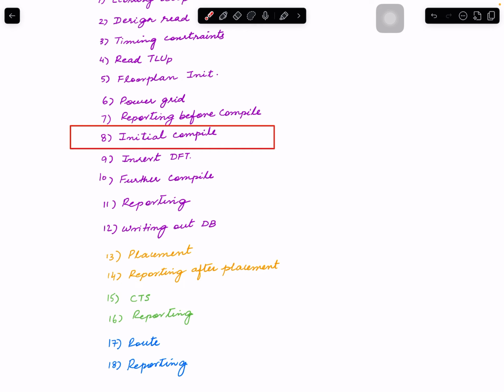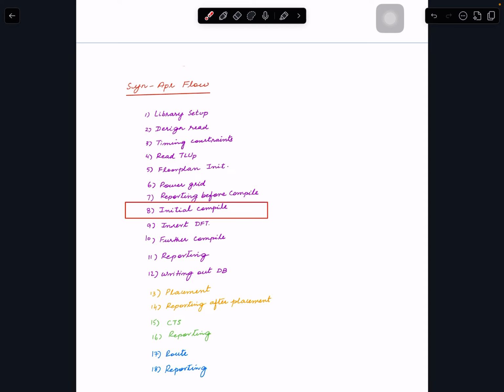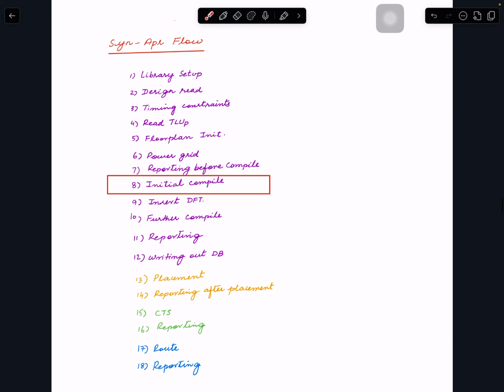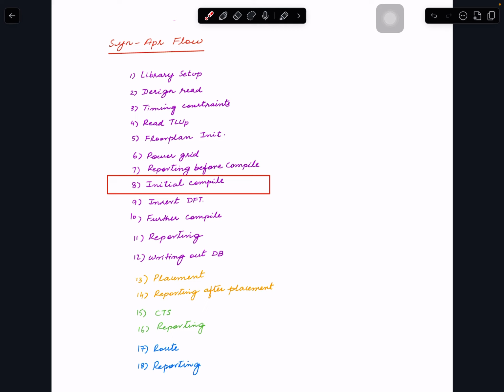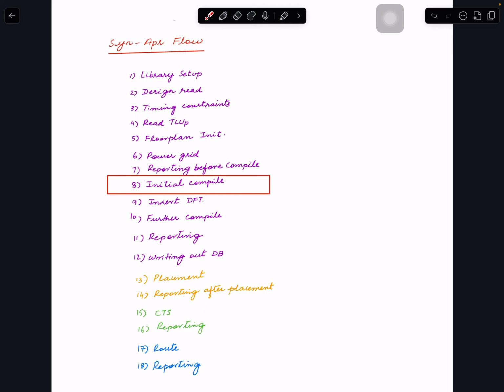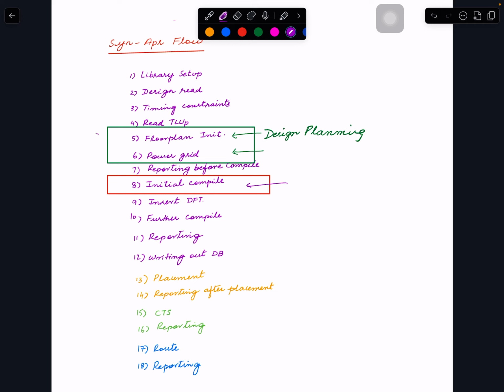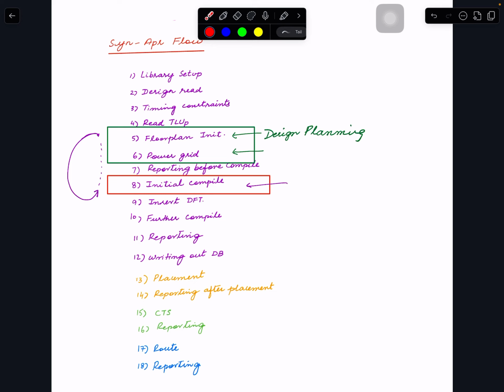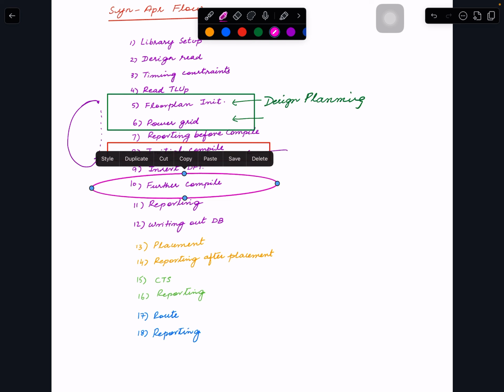Unit 9: RTL2Routing- Stepping Back; What we did so far? Design Planning and ‘Initial Synthesis’